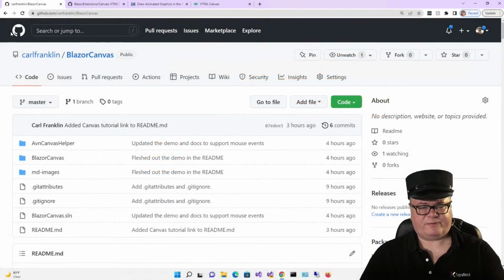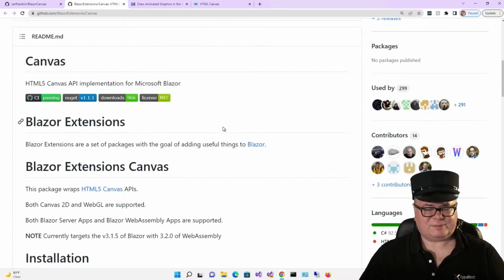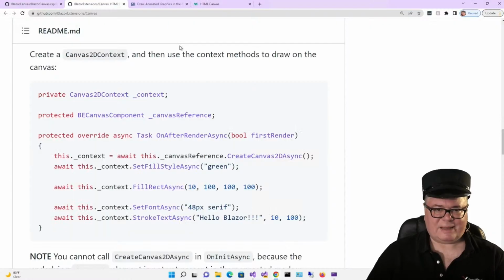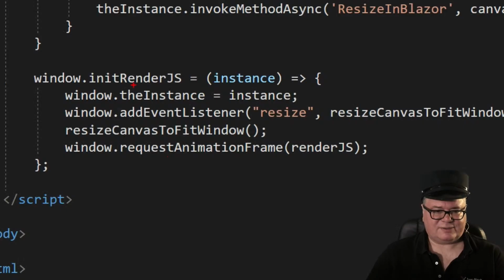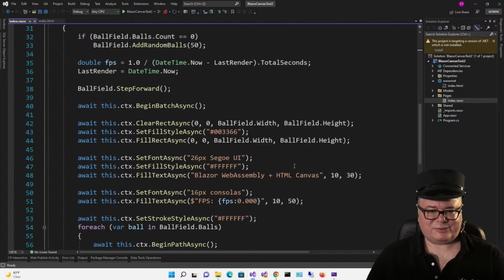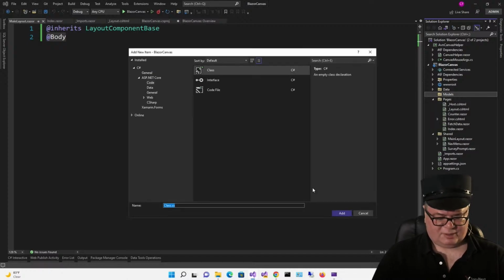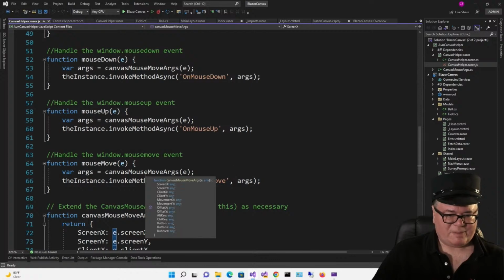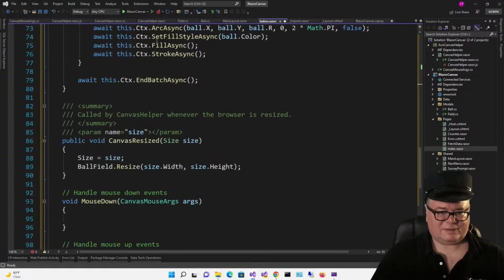Blazor Canvas: Carl Franklin's Blazor Train Ep 85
Carl shows you how to access the Canvas using C# for browser-based graphics

⏱ Timeline ⏱
00:00 Intro
00:57 Overview
03:00 Canvas demos online
03:55 Simple demo
05:55 Scott W Harden's Animation Demo
12:00 AvnCanvasHelper Demo
15:11 Inside AvnCanvasHelper
19:30 Using AvnCanvasHelper in Blazor App
20:15 Demo running
20:40 Outtro